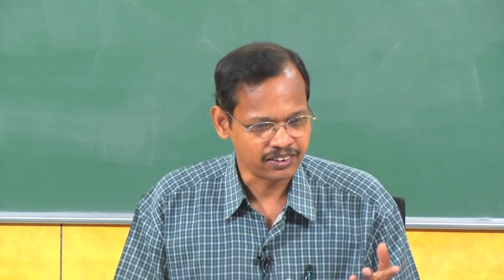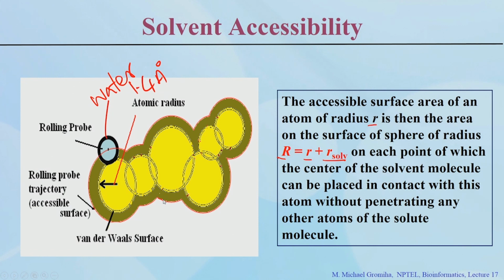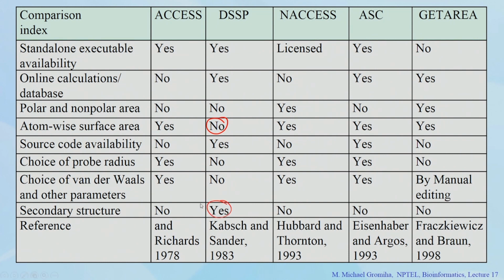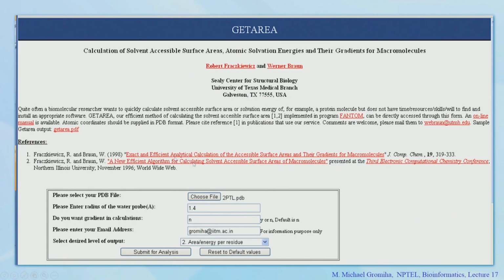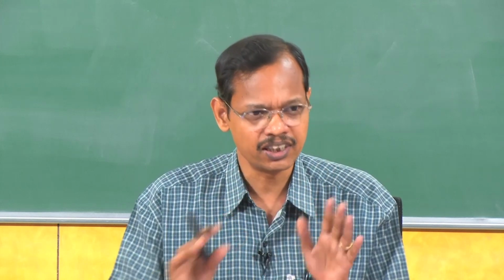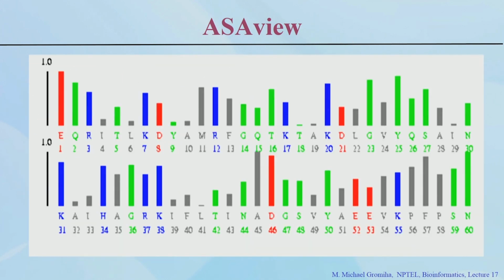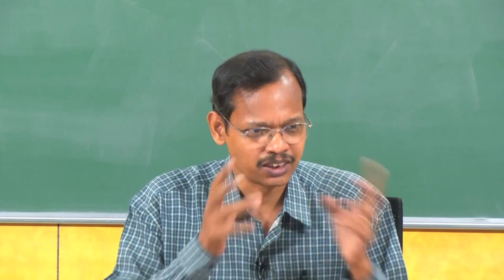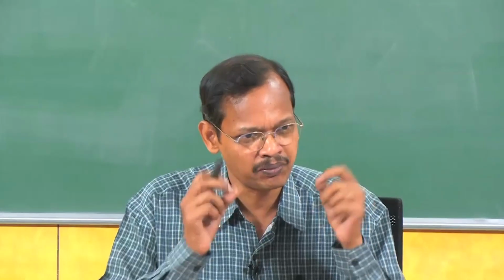Protein structure analysis II